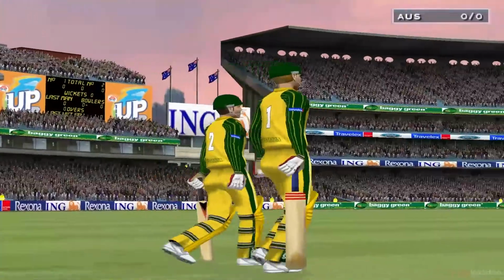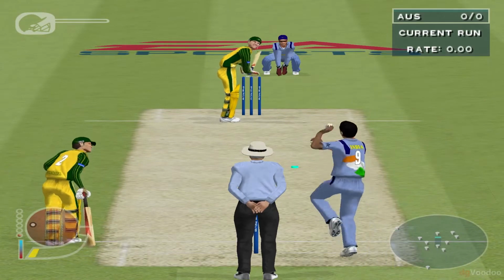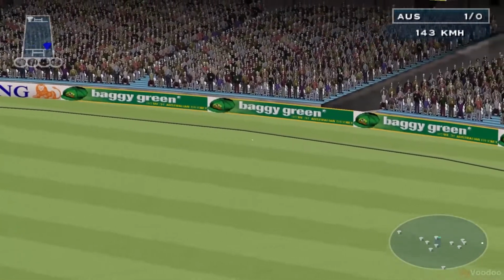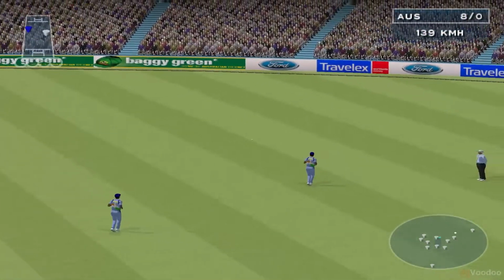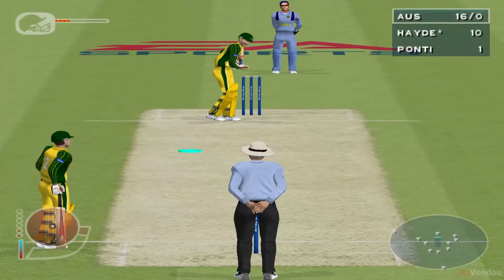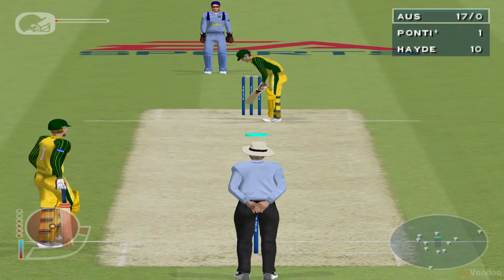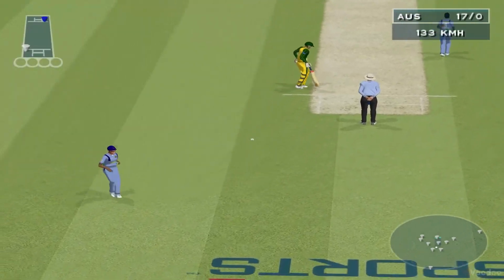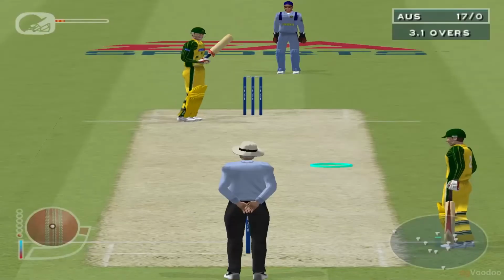EA Cricket 2004 - Guide + Tips + Full Controls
Full Keyboard / Dualshock Controls for the best cricket game made ever: EA Cricket 2004. Thanks.